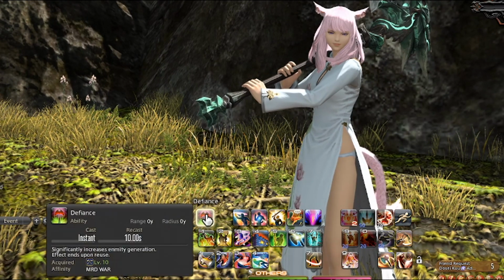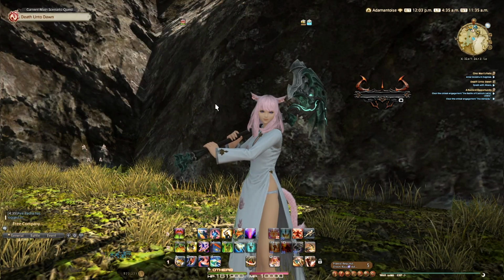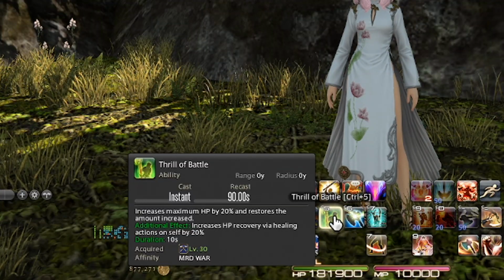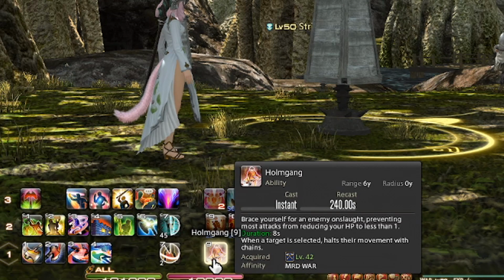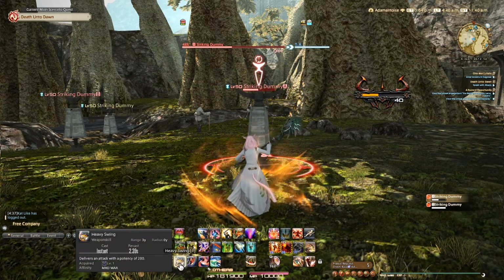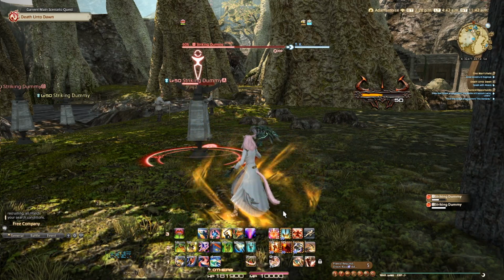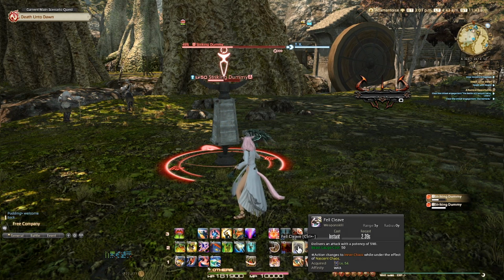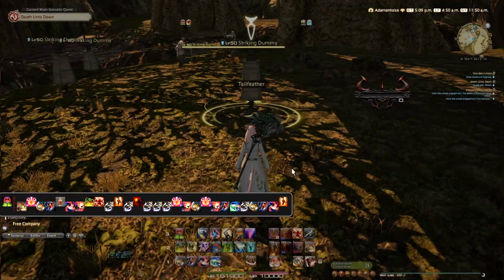Warrior FF14 Guide Pre Endwalker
If you'd like to ask me any questions head to my discord

(0:00): Introduction
(0:46): Role Actions
(1:46): Warrior Mitigation/Health
(4:20): Combos
(6:10): Beast Gauge Skills
(8:43): Opener
(9:40): Conclusion